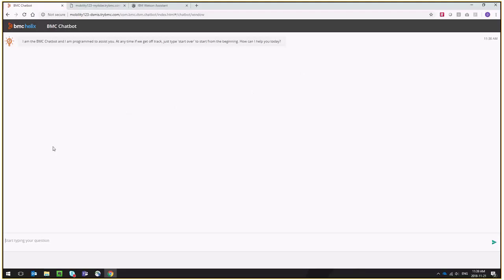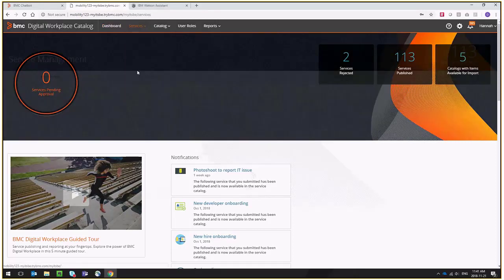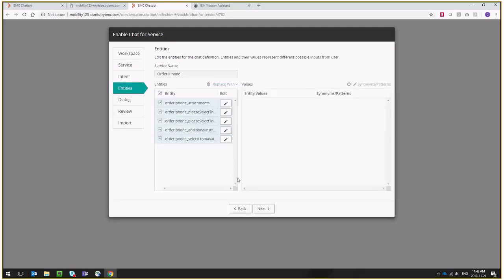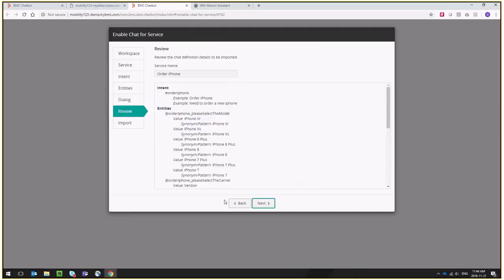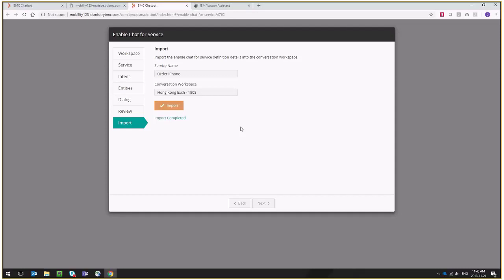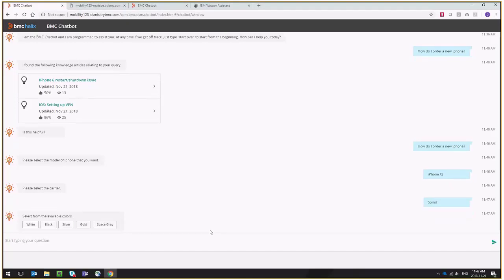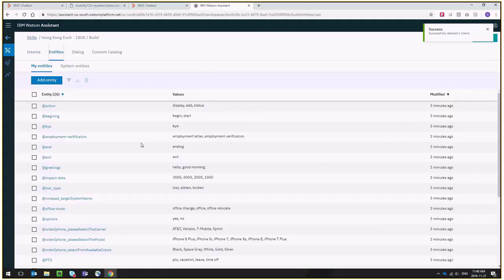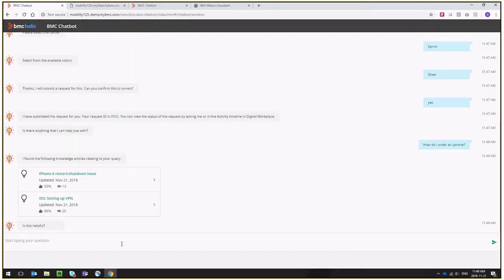BMC Helix 1808 Chatbot: Enable in Chatbot feature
Use the BMC Helix Digital Workplace Advanced - "Enable in Chatbot feature" to modify IBM Watson chat conversation